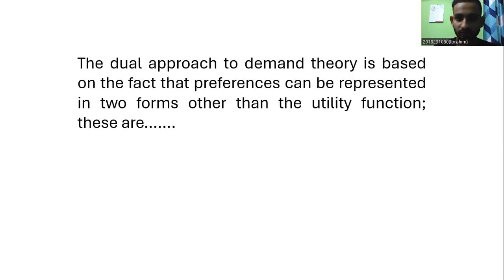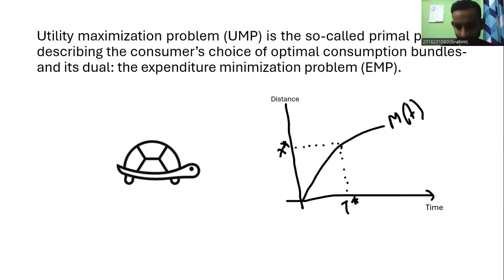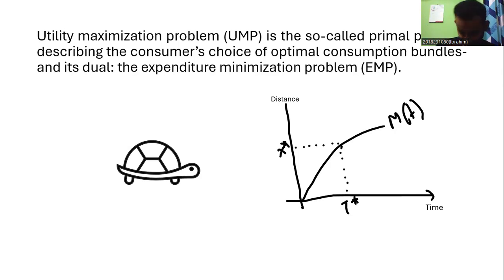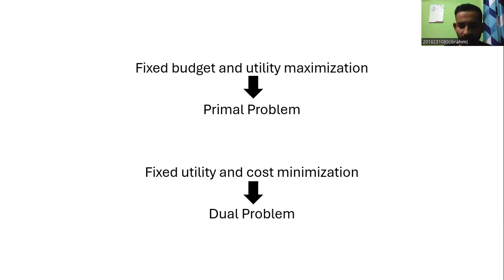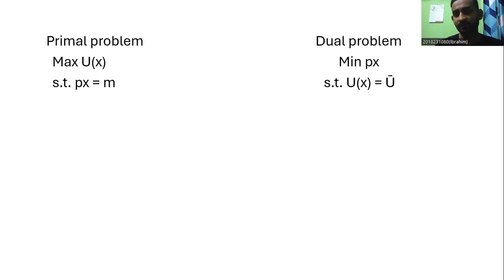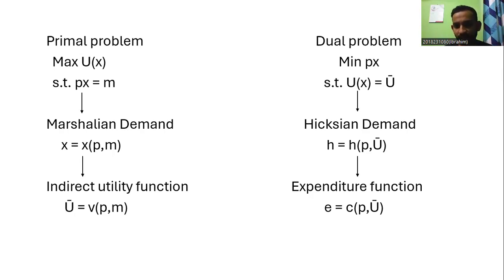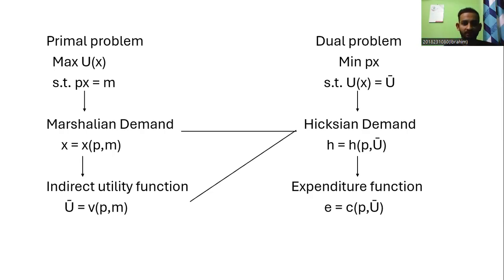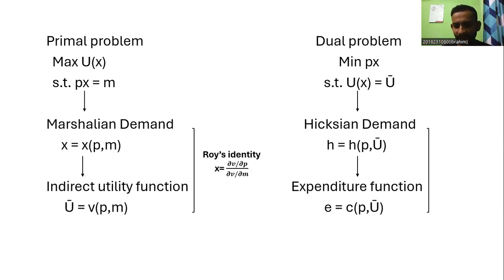Duality in Consumption | Advanced Microeconomics for grad students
This is a short video explaining the duality in consumption while making a comparison between primal and dual problems. The video is not comprehensive, rather it is made in order to give some basic ideas. The last but not least, I was motivated by other academic creators on YouTube.